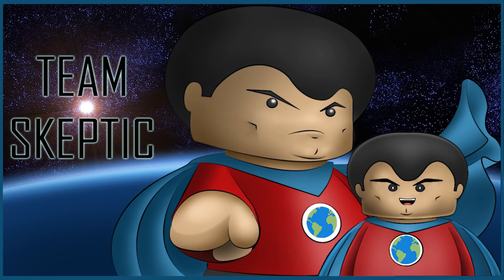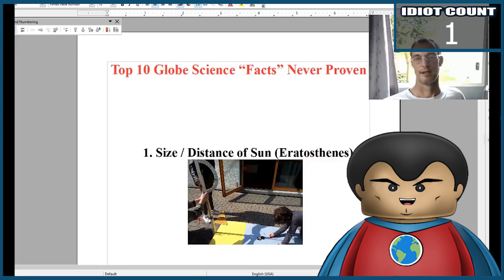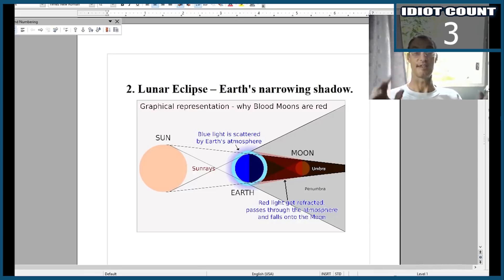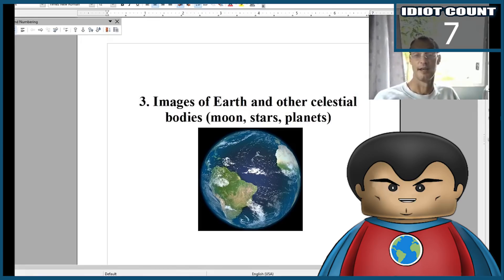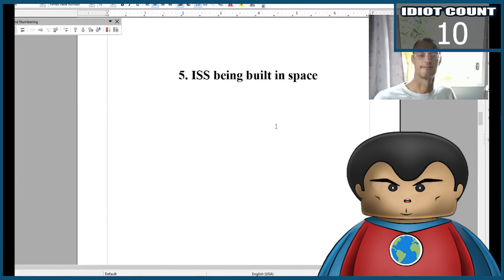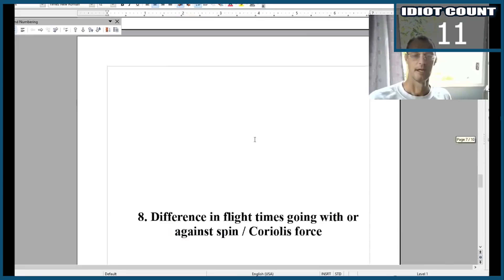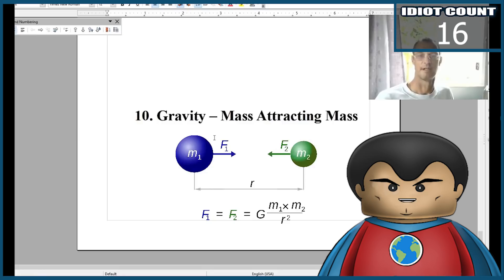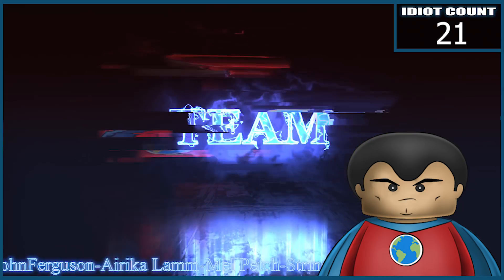Top 10 Globe Science Facts Never Proven... Proven With Facts.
Satire Teamskeptic FlatEarth Today we discus the question is the earth flat or a globe. Well Phuket Word, aka Gigantor, has a list of 10 Globe Facts that have never been proven, But I am here to prove them with facts.